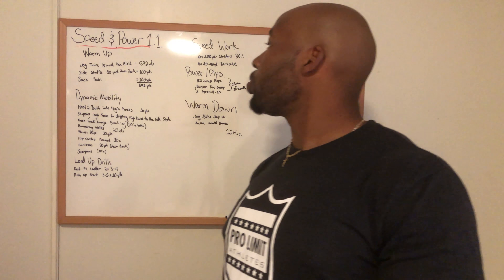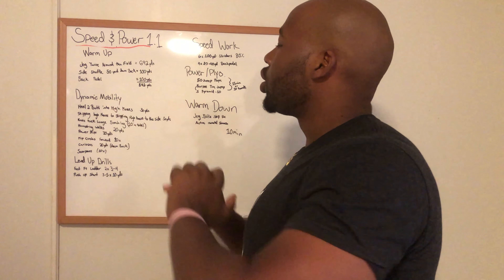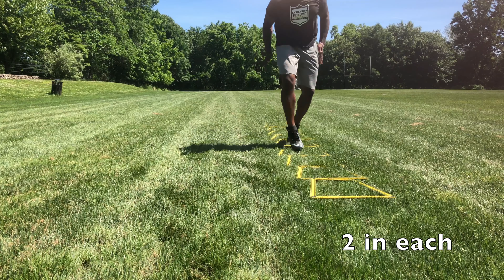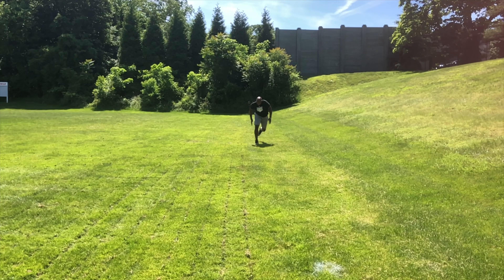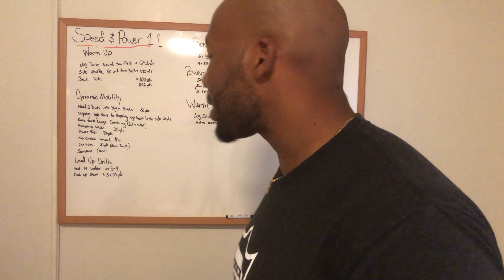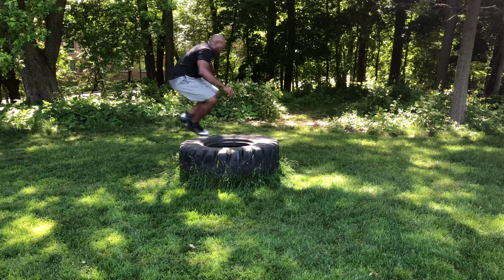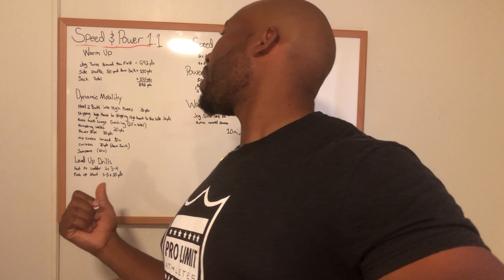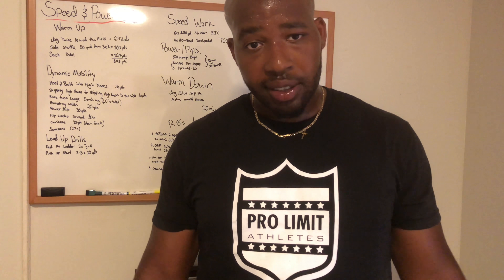"Jump Higher Run Faster" - With NFL Athlete (2018 v1.1)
When is comes to jumping higher and running faster, there are literally dozens of strategies to choose from.

Here is an Indepth Guide on how to do so, designed by NFL Athlete Ike Igbinosun and Legendary NFL Strenght and Conditioning Coach.

Follow these workouts and you'll find yourself running faster and jumper higher then you every imaged